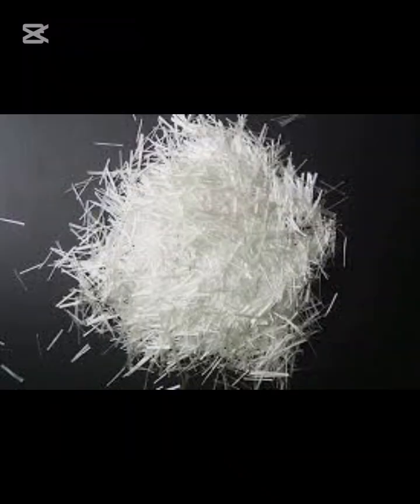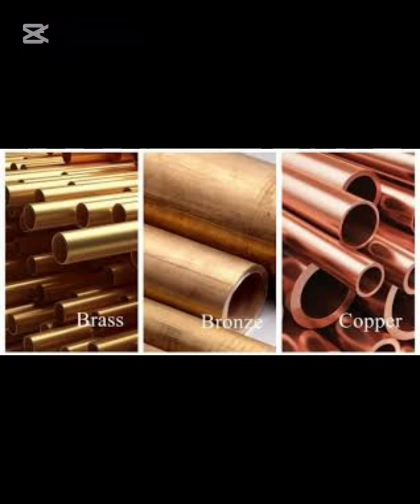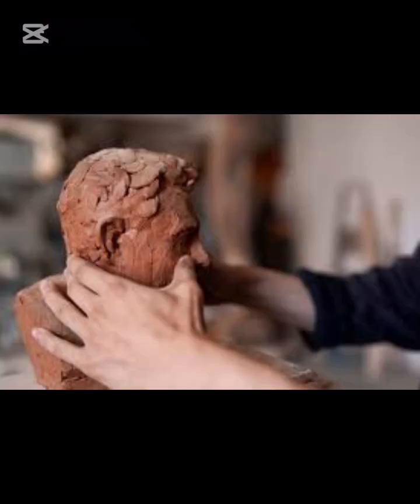SCULPTURE and its versatility.